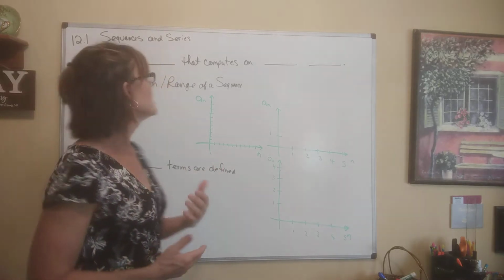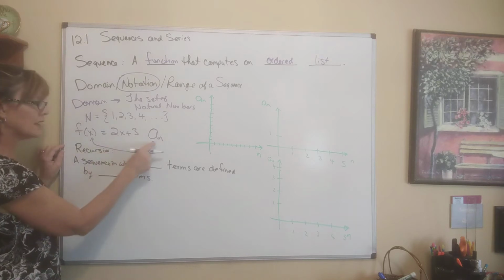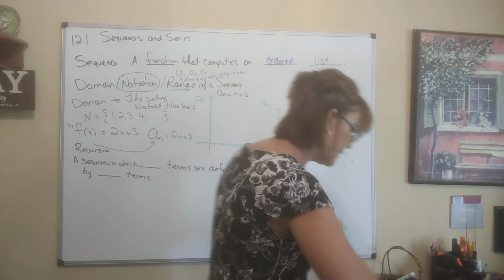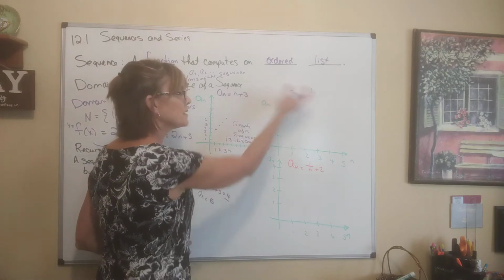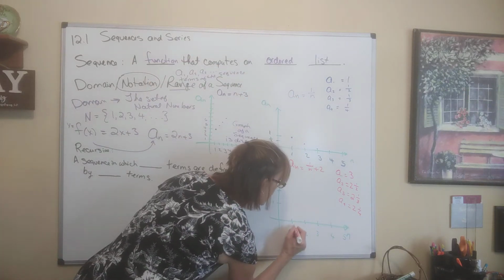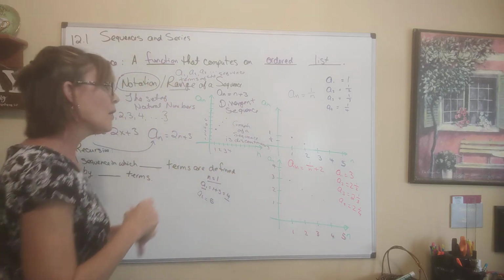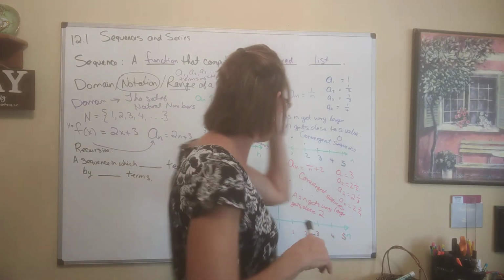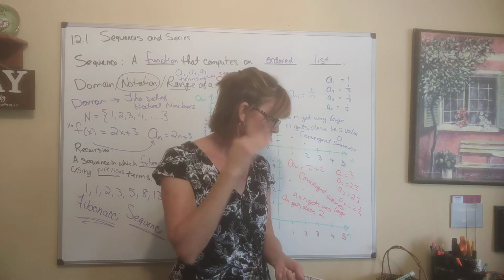Sequences and Series I